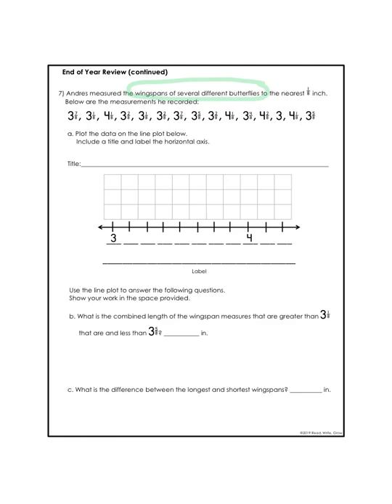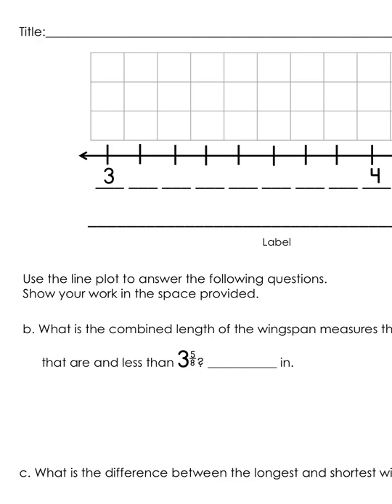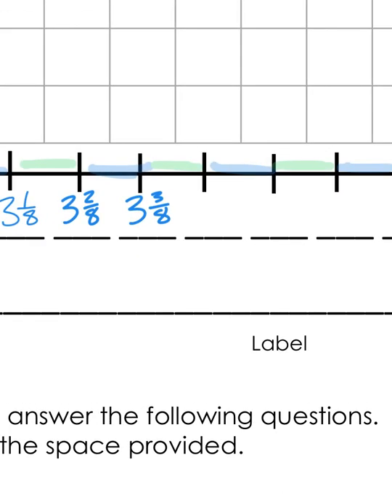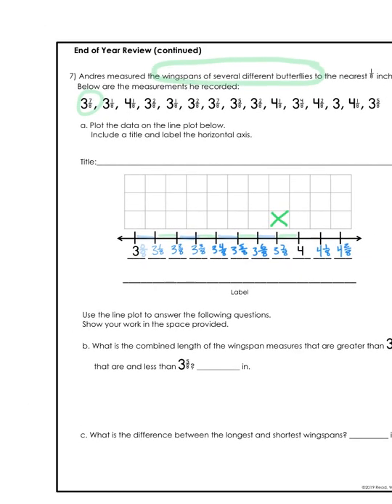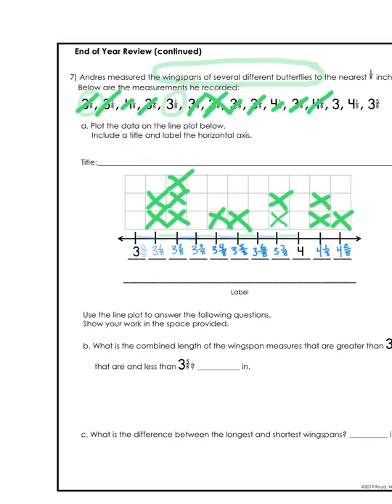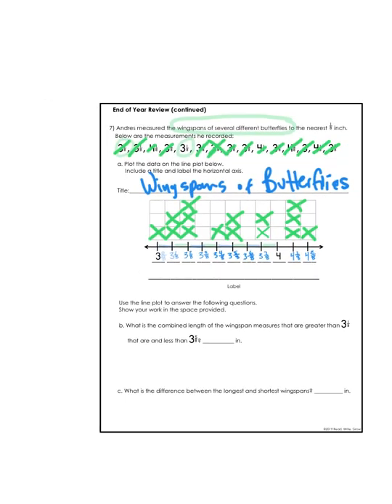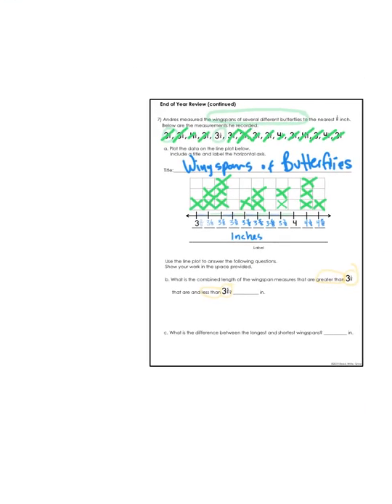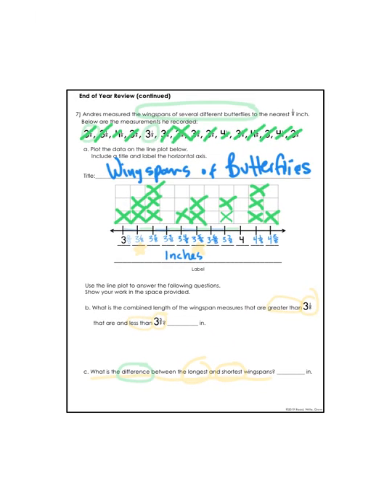Everyday Math, 4th Grade, End of Year Assessment Study Guide, Problem #7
Mr. Wasemann breaks down the fourth page of the Everyday Math 4th Grade End of Year Assessment Study Guide, Problem #7. Thanks to Read, Write, Grow with Mrs. K. from Teachers Pay Teachers for the content